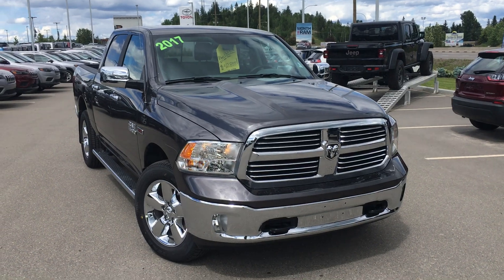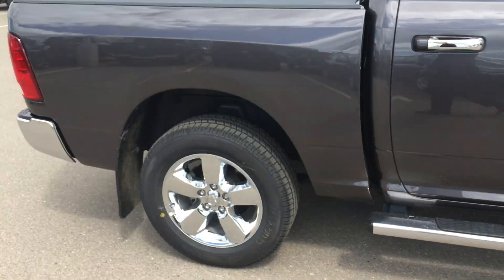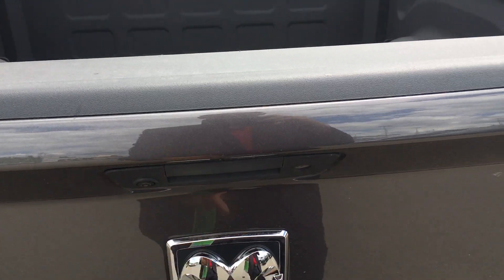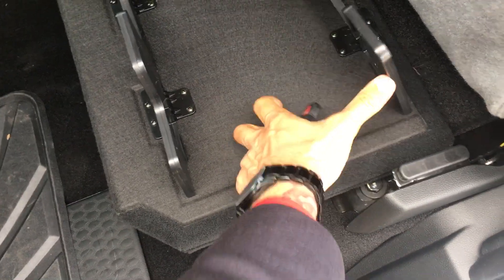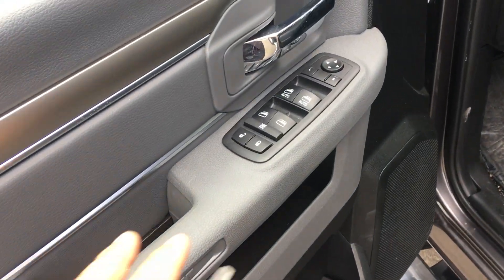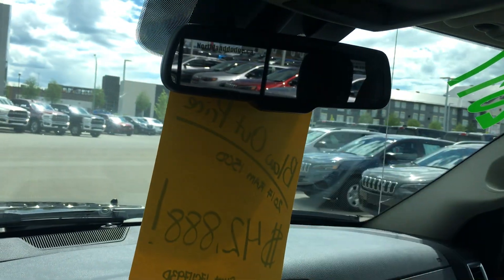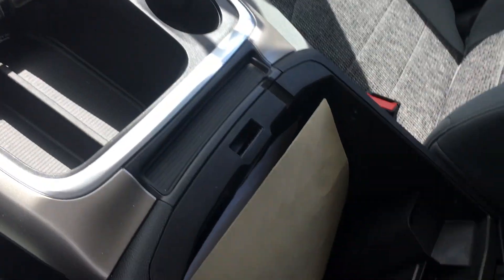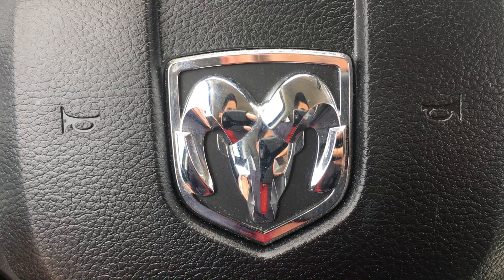Steve's 2017 Ram 1500 BigHorn ECODIESEL